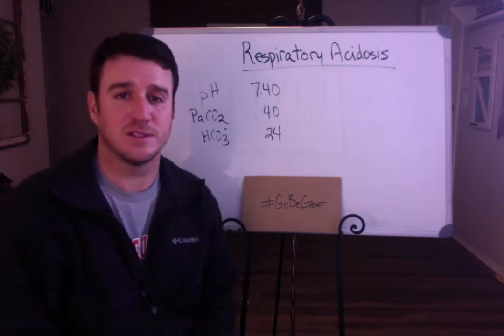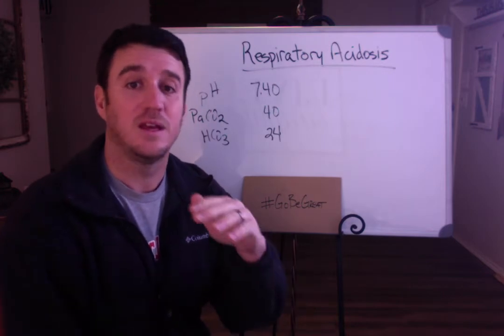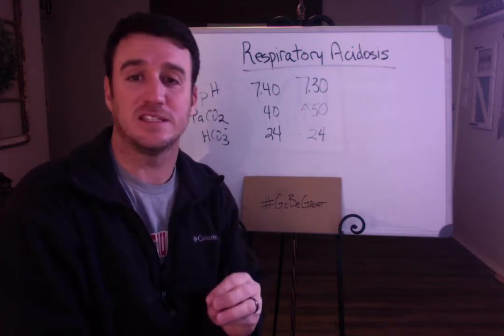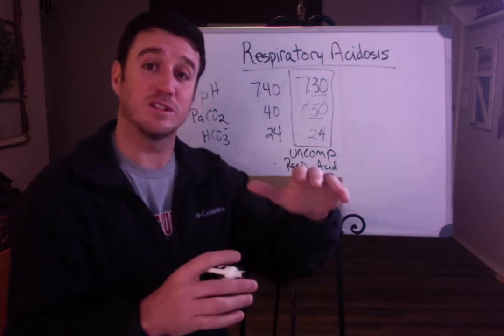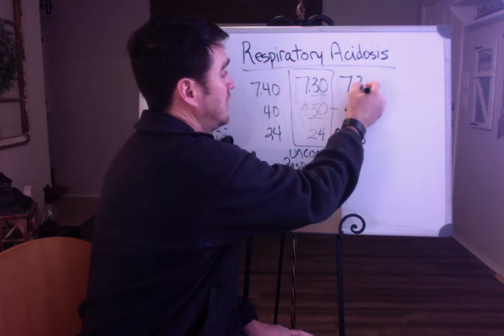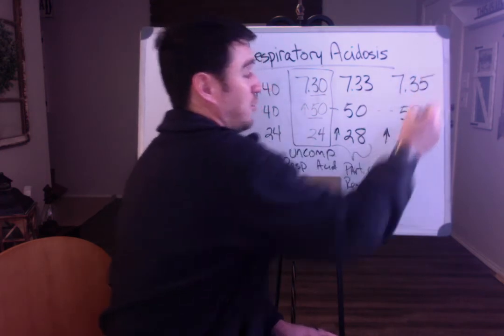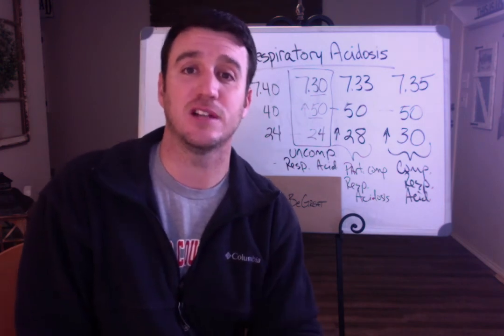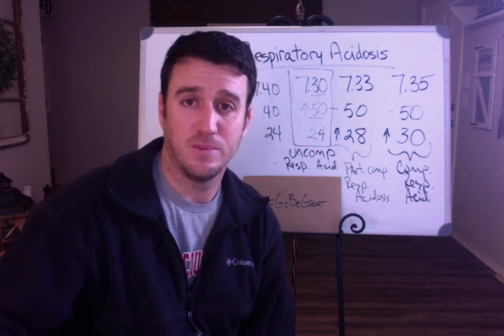ABG interpretation - Respiratory Acidosis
Would love to hear your thoughts and questions on this topic!